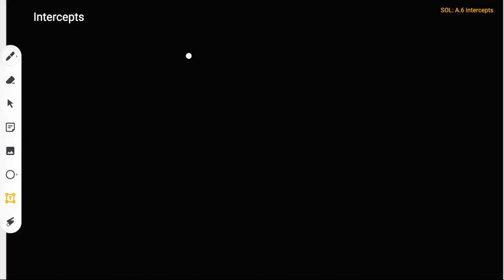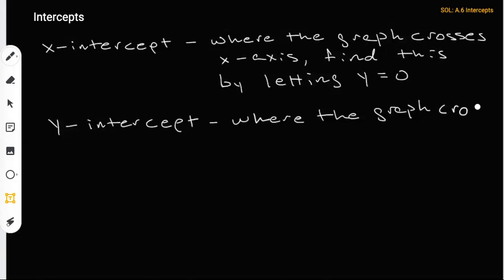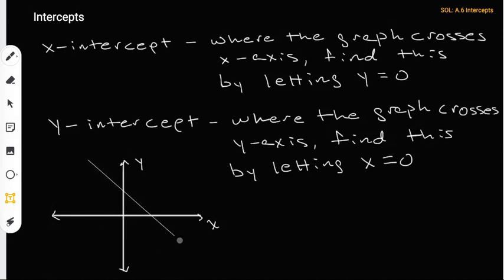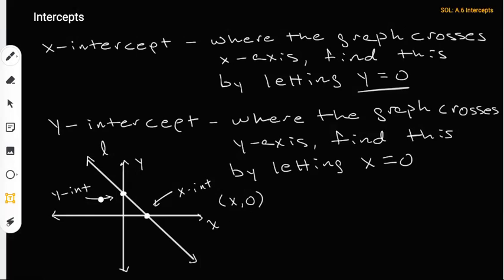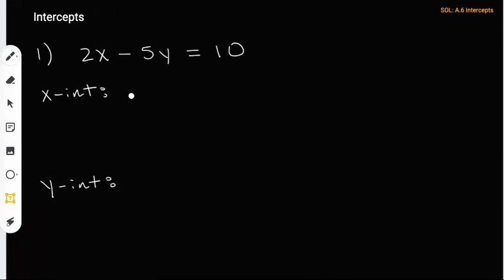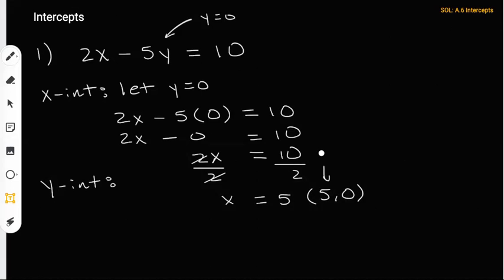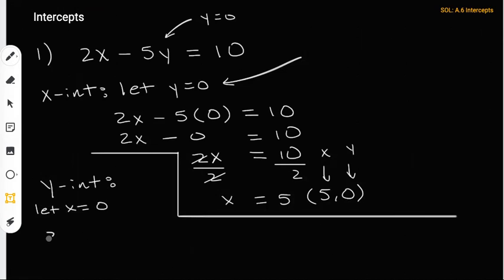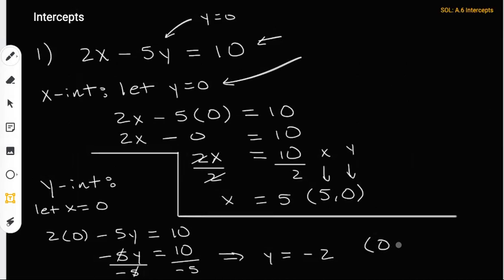How to Find X-Intercepts and Y-Intercepts of Lines | Linear Equations | Algebra 1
How to Find X-Intercepts and Y-Intercepts of Lines
Linear Equations
Algebra 1